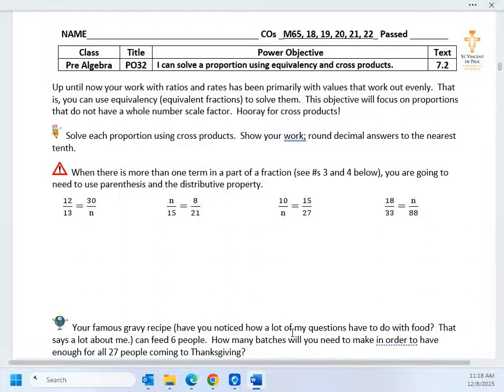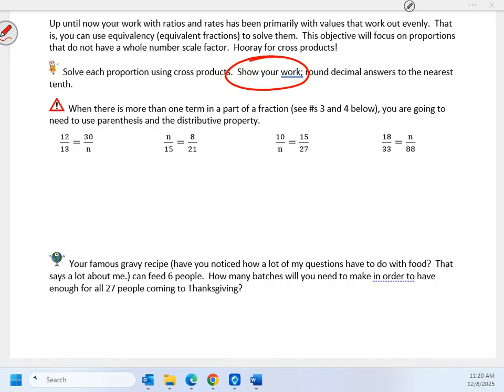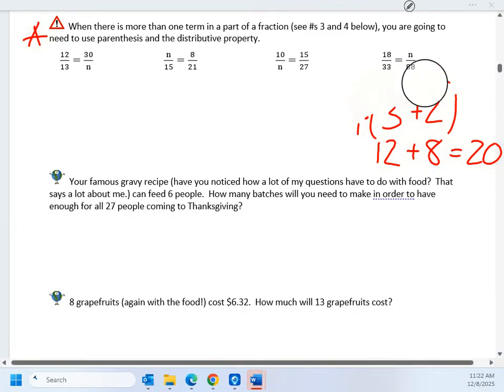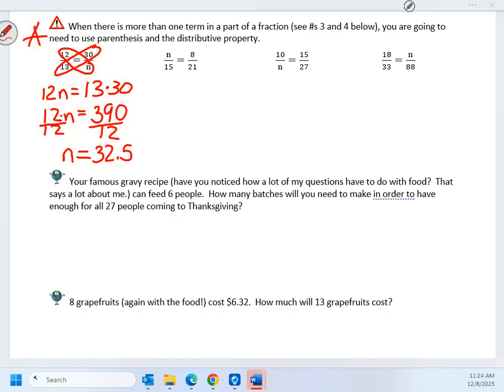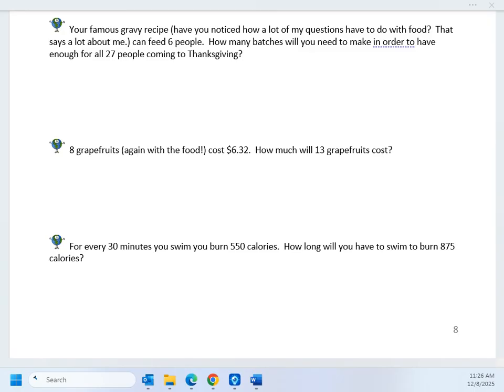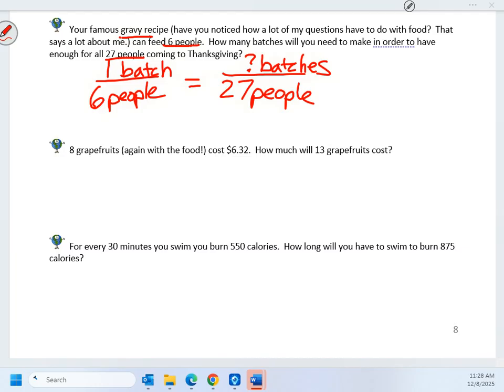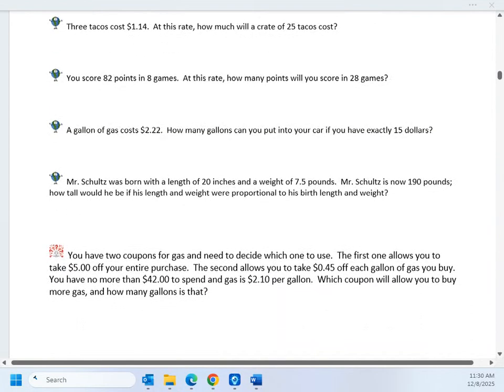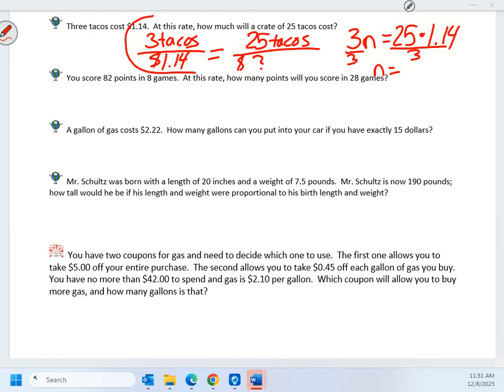12/8/25 PA PO32